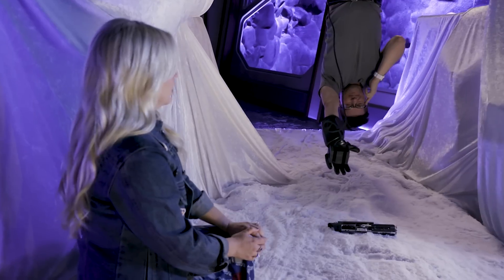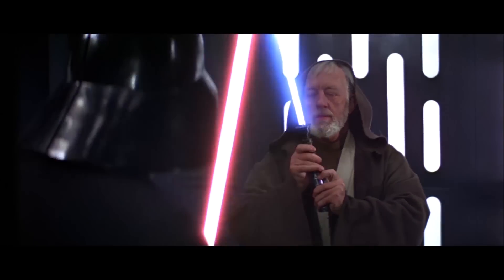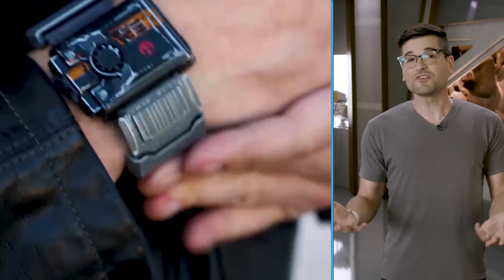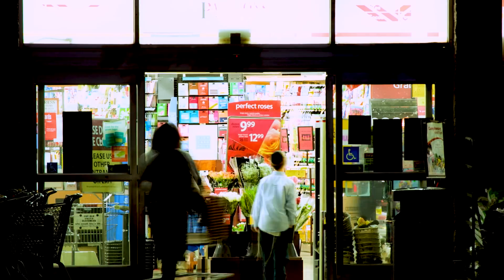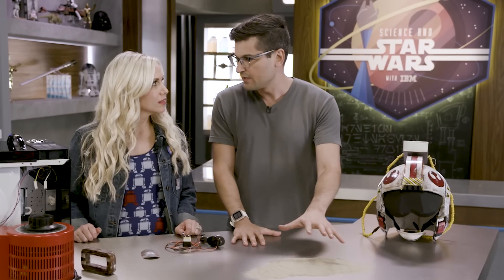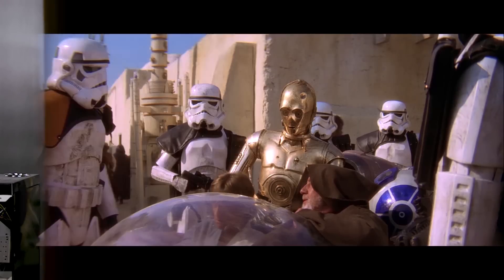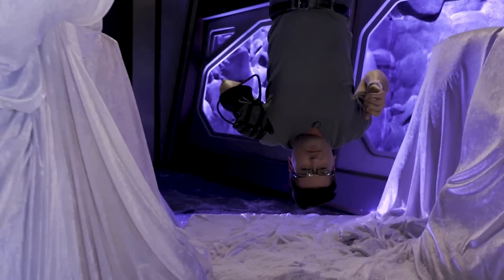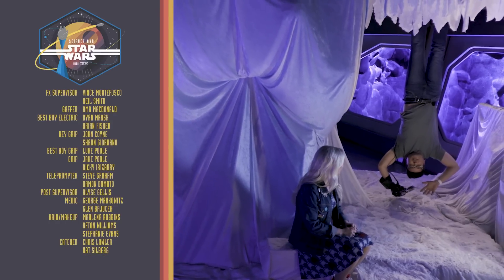Force Powers | Science and Star Wars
On this episode of Science and Star Wars, we use technology to replicate the powers of the Force with Ashley Eckstein (Ahsoka Tano). Paid for by IBM.

Follow on social media to get the latest news and announcements from Star Wars